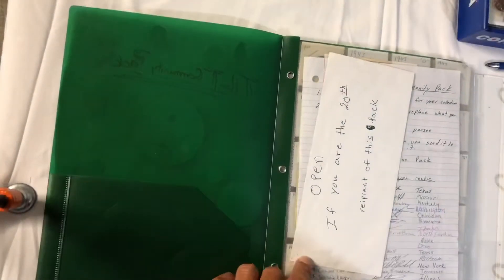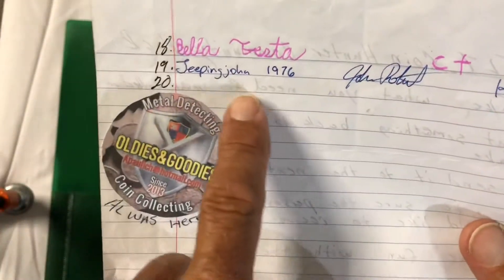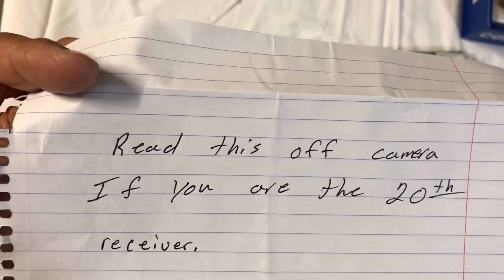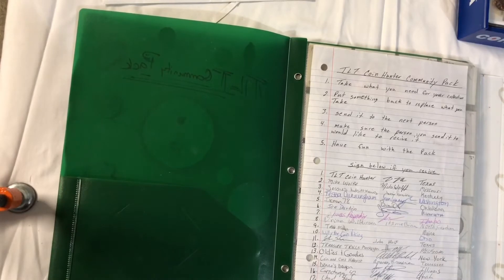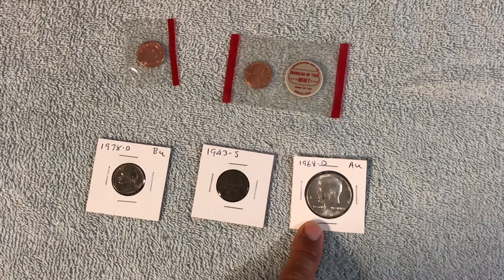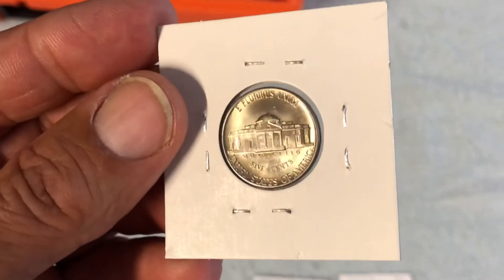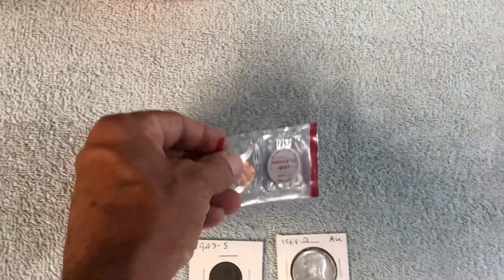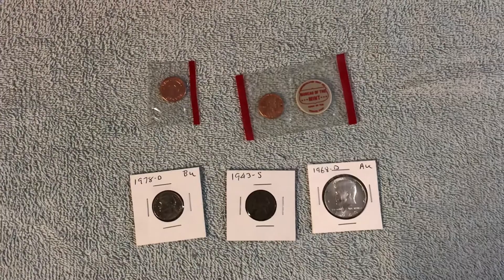TLT community pack last stop!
Hey everyone, I was the 20th recipient of the TLT community pack, and I get to open the letter that has been sealed since it left his possession. What’s in it! Watch and find out! Thanks to everyone who participated. Enjoy.